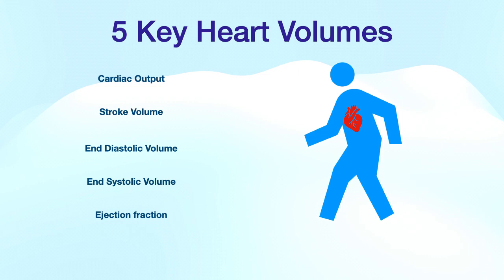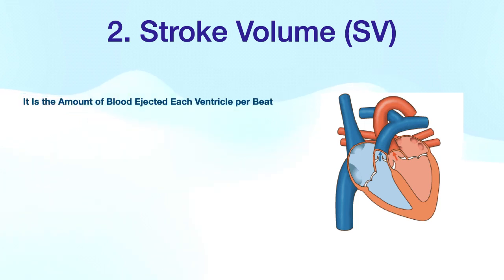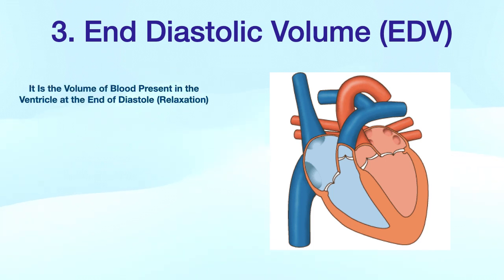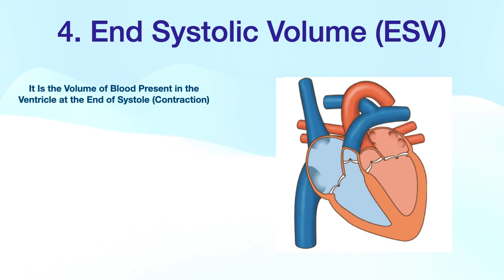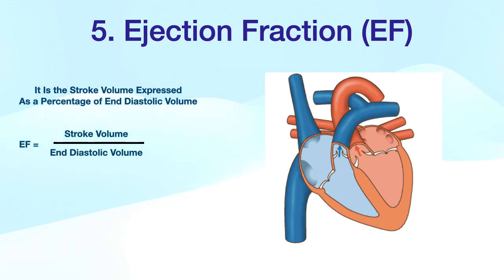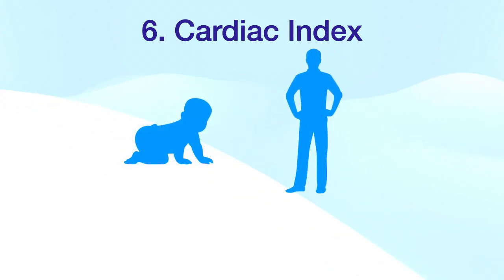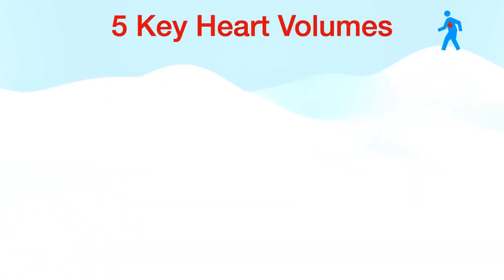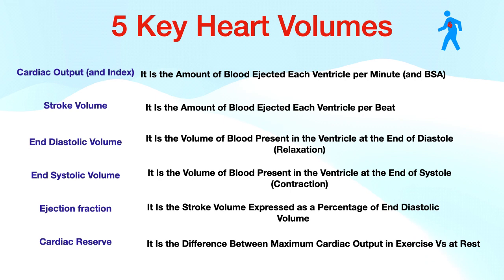Cardiovascular Terminologies - 5 HeartVolumes You Should Know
Understanding cardiovascular terms is the key to mastering cardiovascular physiology and medicine.

Here I share the 5 key heart volumes

1. Cardiac Output
2. Stroke volume
3. End diastolic volume
4. End systolic volume and
5. Ejection Fraction

Let's begin...